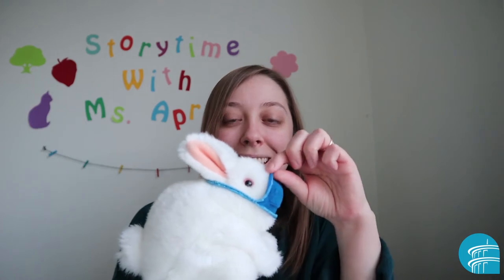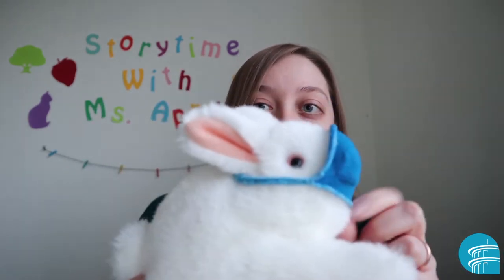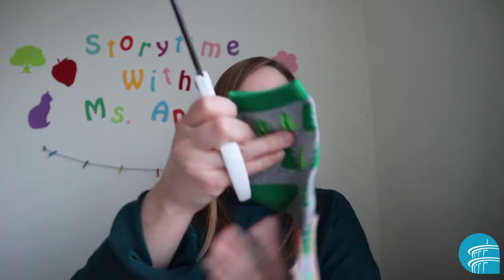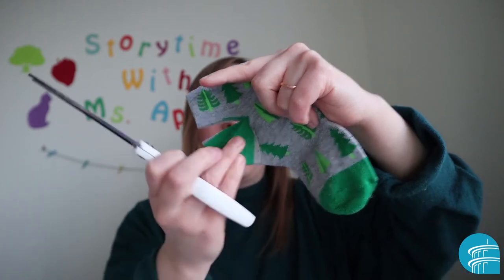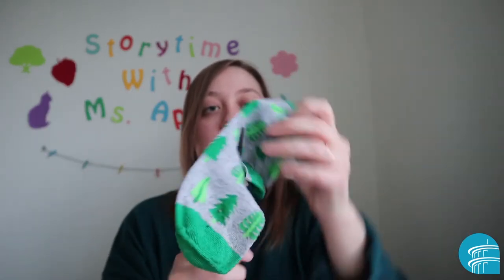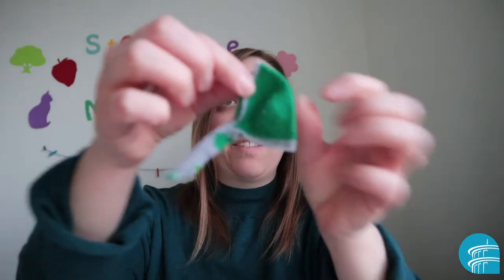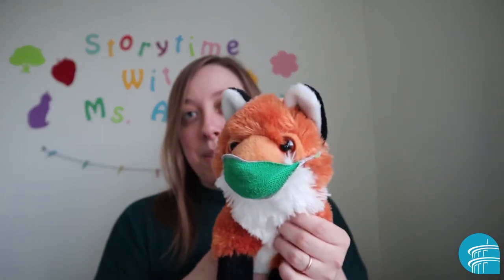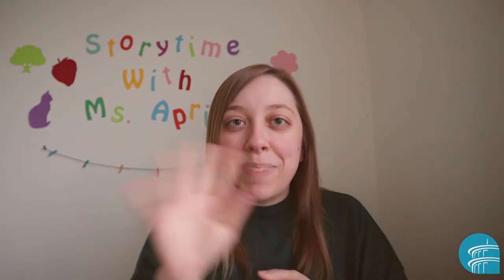Face Mask Craft & Song with Ms. April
Supplies to make a mask for your stuffed animals at home:
- a grown-up to help
- scissors
- an old sock

Song: "Even With My Mask On" by Montessori Assistant

Even with my mask on, I'm still me!
Even with my mask on, hope you see
That even with my mask on, I'm still me!